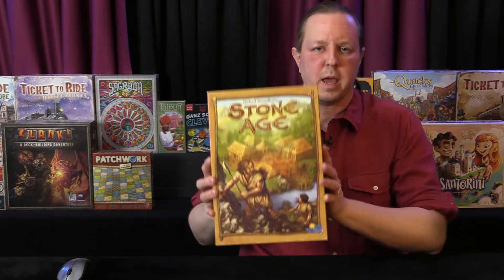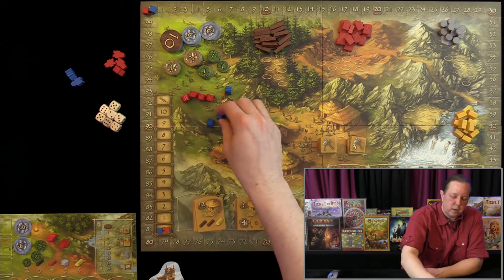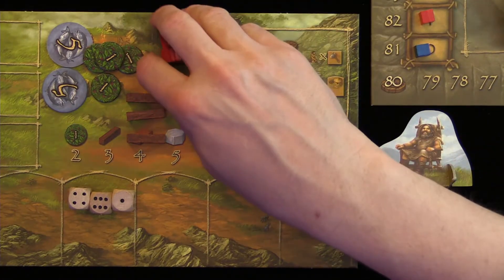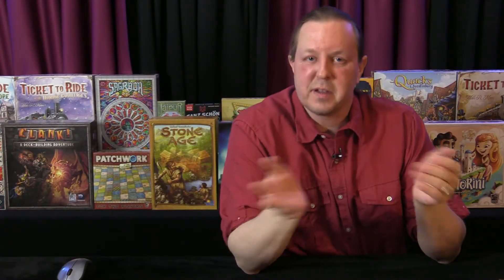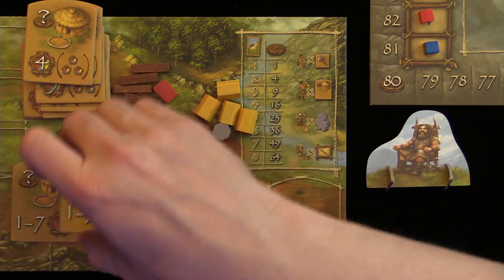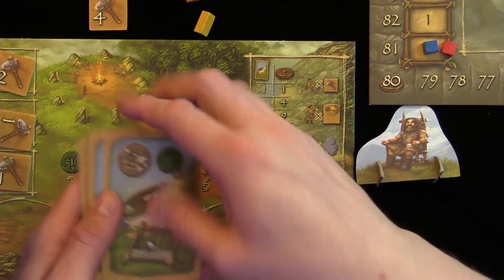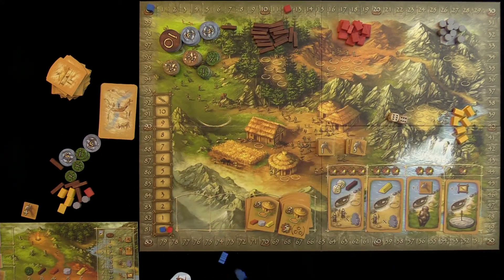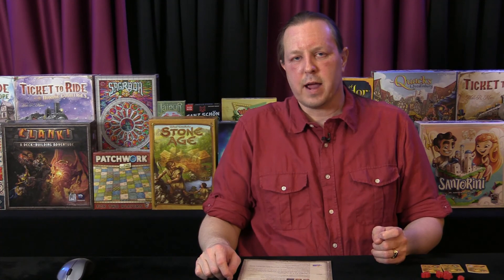Stone Age: How to Play